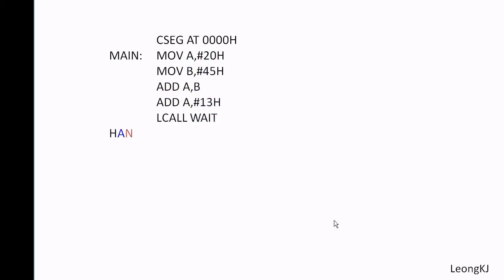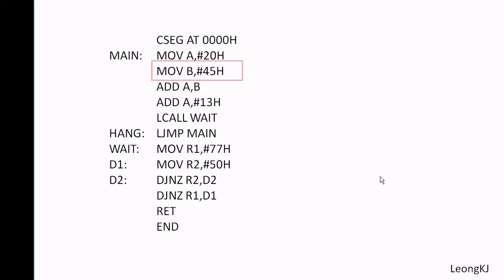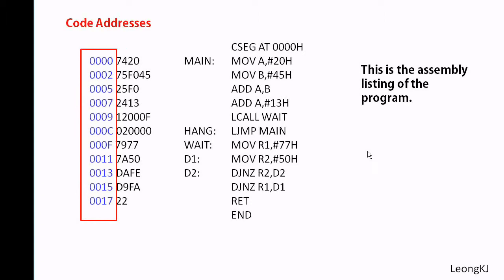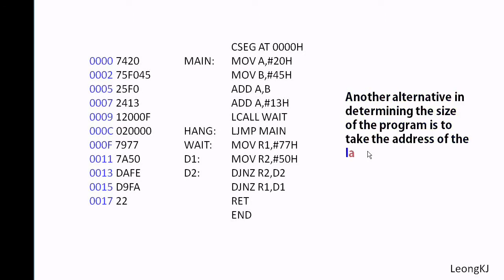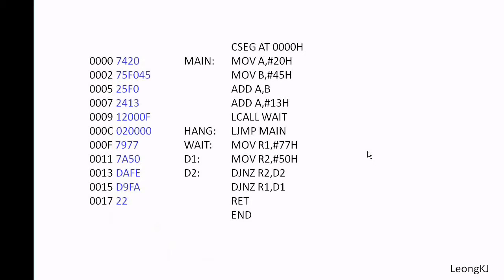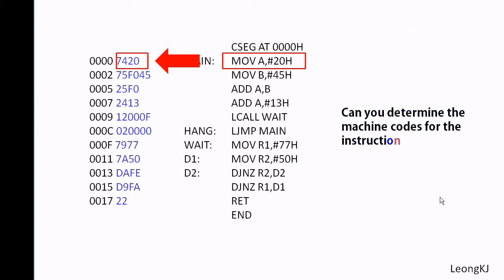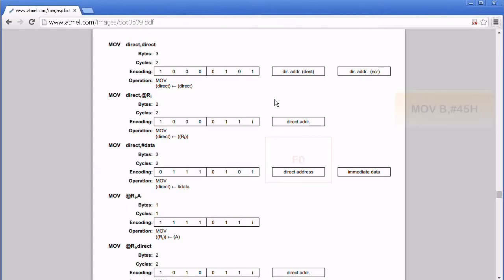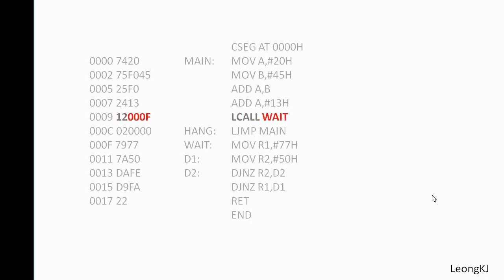Machine Coding of 8051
Coding the assembly language of 8051